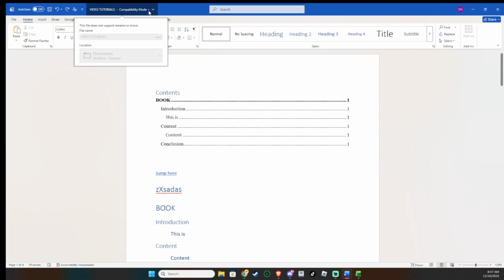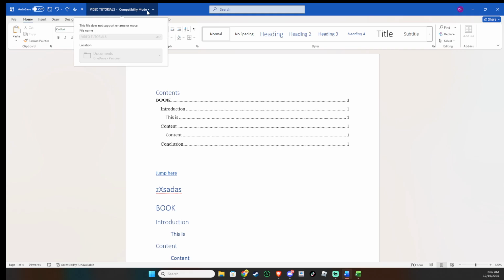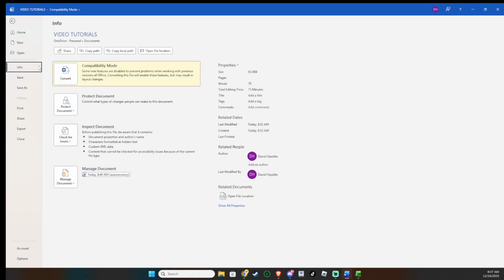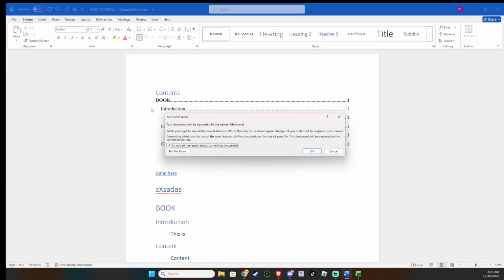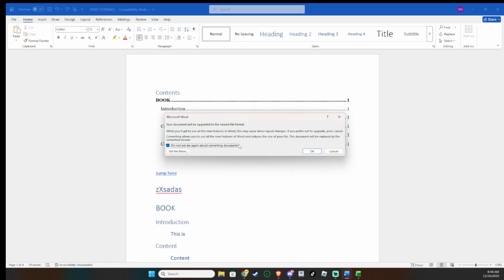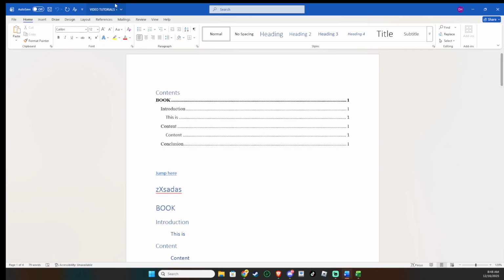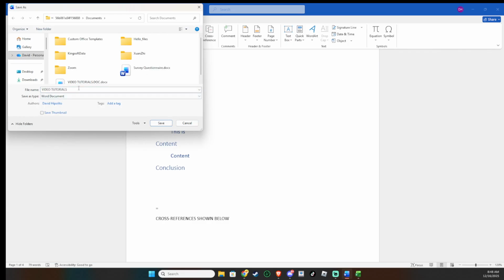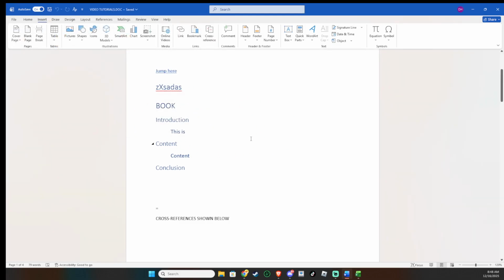How to Convert a Document From Compatibility Mode in Word [2026 Full Guide]